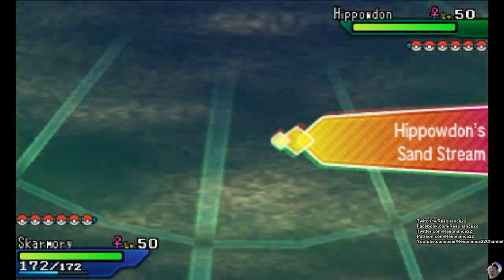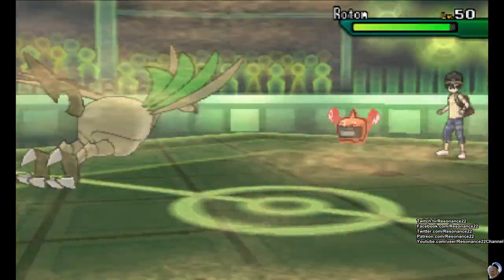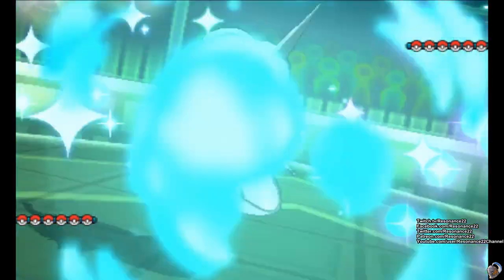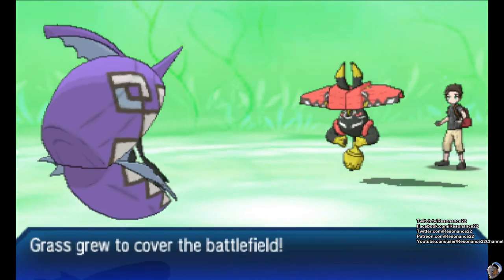What is a Competitive Pokemon Battle? (Simple Guide to Predictions)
Overview & tutorial on what exactly a competitive Pokemon Battle is, battle mechanics, how to make predictions, and what makes it so interesting to watch. With the release of Pokemon Let's Go Pikachu & Eevee I wanted to cover Gen 7 singles for new/returning players so that everyone can enjoy watching online Pokemon. It's one of the deepest strategy games out there and one that I love to play.

Date Recorded: December 2, 2018 (with over 4 weeks of editing, recording, and playtesting)

Isn't it amazing when Pokemon, one of your favorite childhood games, turns out to have an incredibly in-depth competitive metagame just like Age of Empires 2? Pokemon Lets Go are great intro games if you're looking to get back into the series.

I'll cover Breeding, Natures, EVs, and IVs in a separate tutorial. This one is meant to explain the basics and be a simple guide, and those are a bit more complicated. If you play on Pokemon Showdown then the suggested EV spreads and Natures are a fine starting point as you get more familiar.